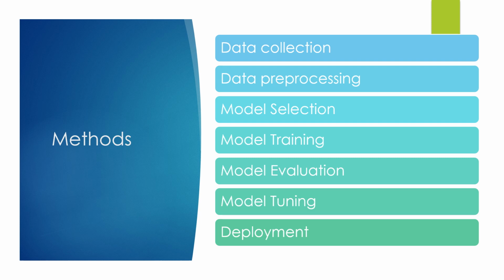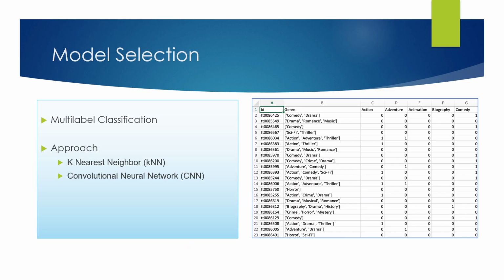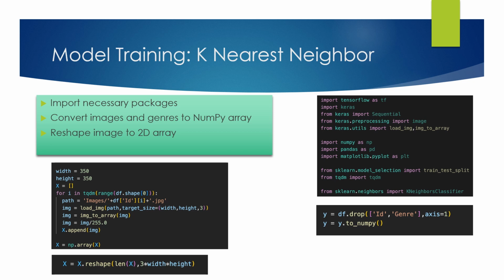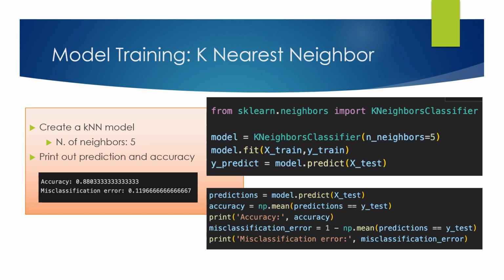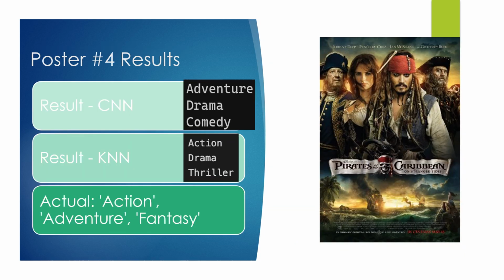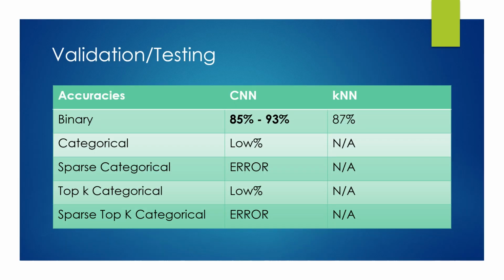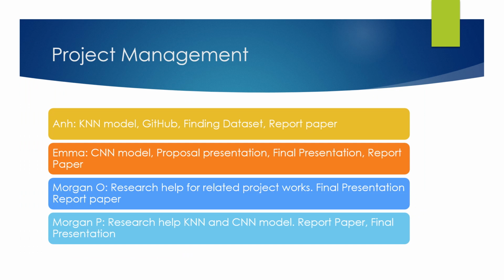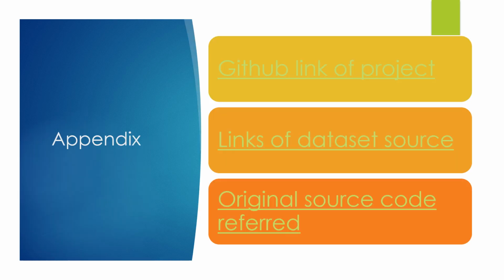Group 7 Poster Genres